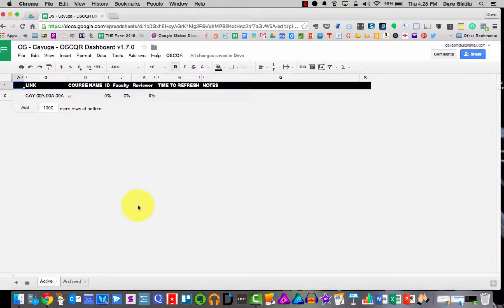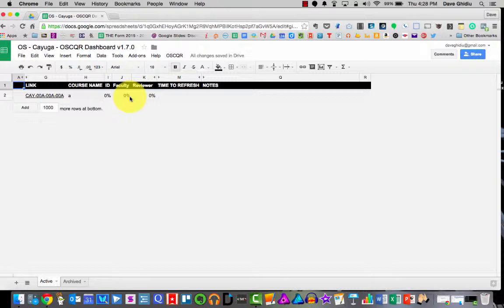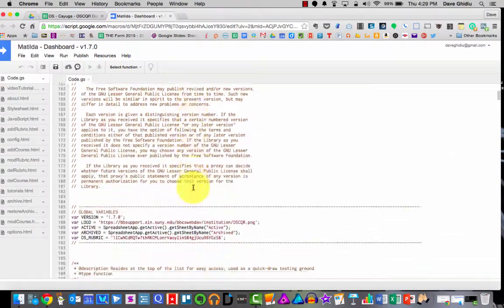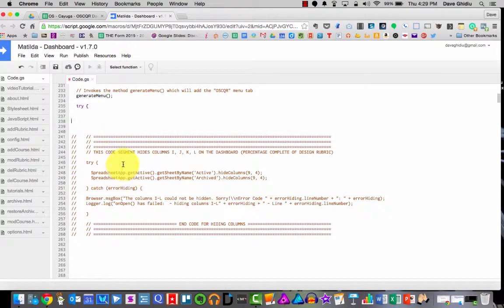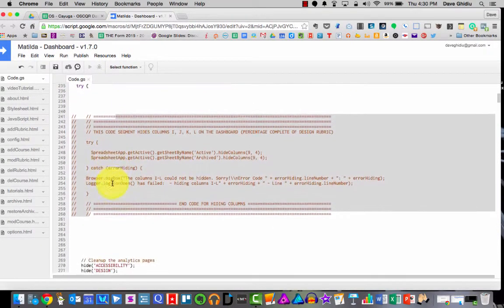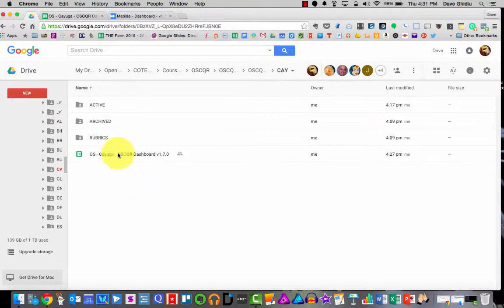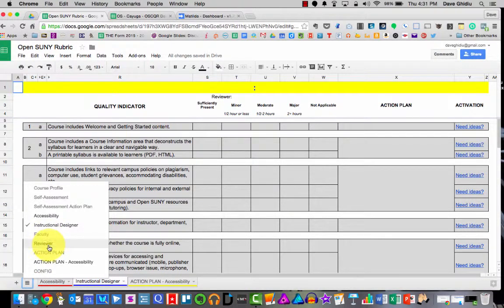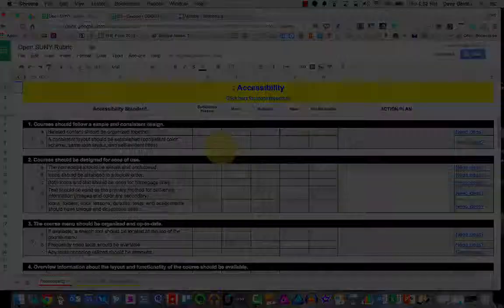OSCQR Dashboard - How to Reveal Design Tools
This is a quick tutorial on how to shift the Dashboard from an Accessibility-centric version to Design & Accesibility.